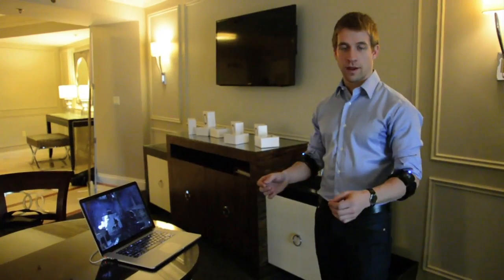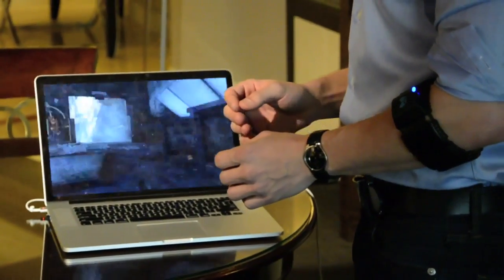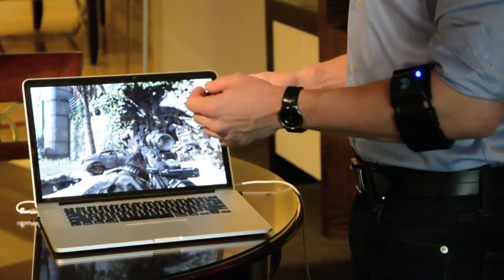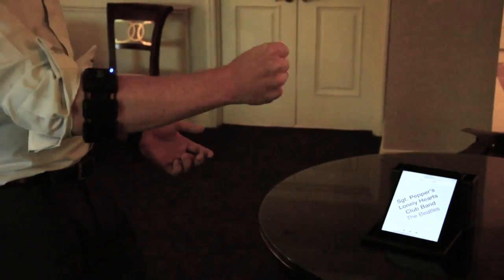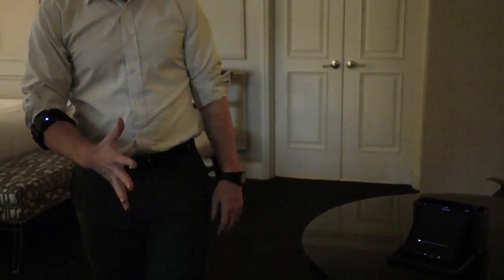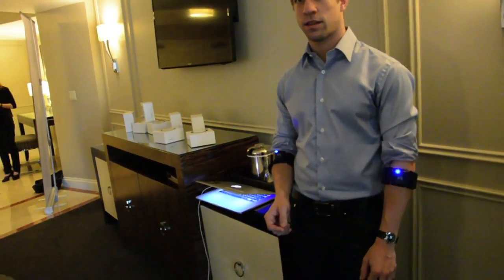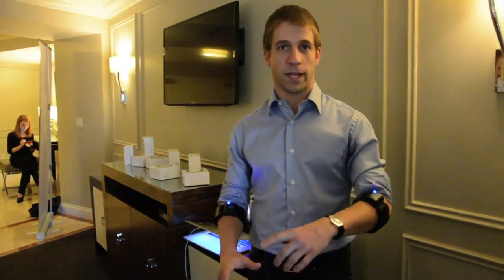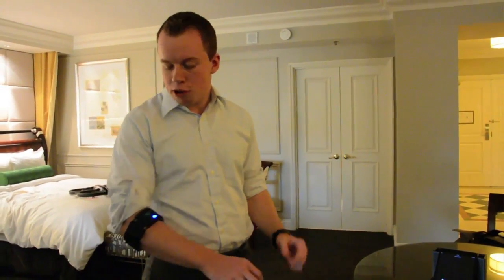Thalmic Labs MYO Alpha Demo at CES 2014 | Engadget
Now there's another way to make your friends laugh at you thanks to the Thalmic Labs' MYO armband, which senses motion and electrical activity in your muscles to let you control your computer or other device via Bluetooth 4.0.